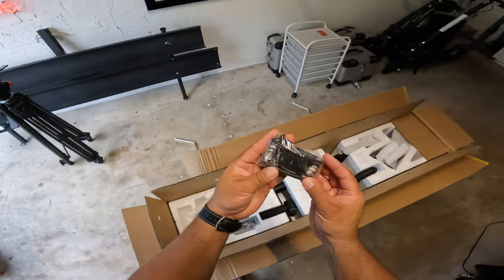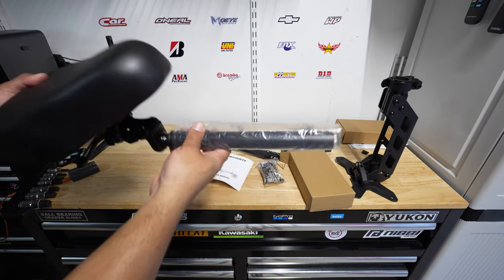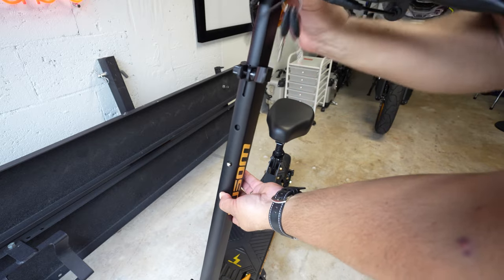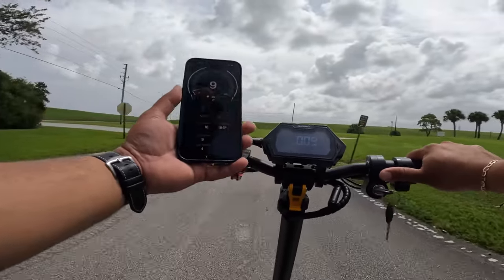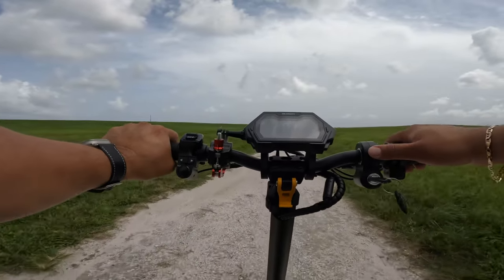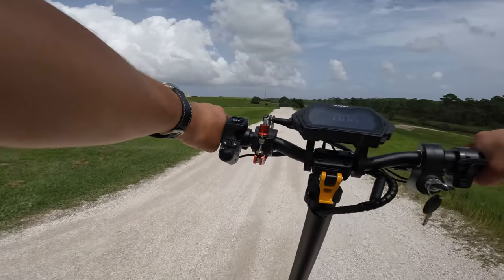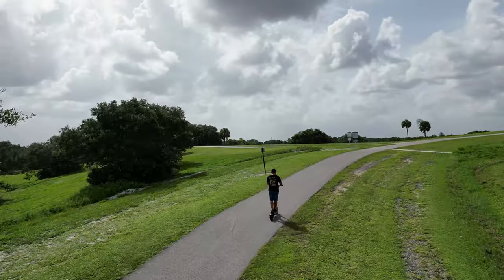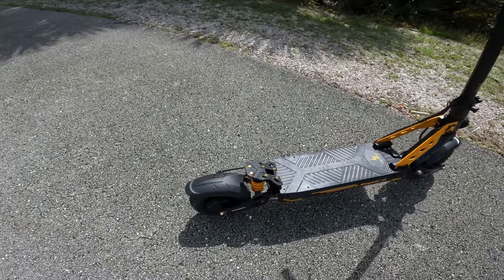I Bought A Cheap and Fast Electric Scooter (32MPH) with Exceptional Design - Ausom Leopard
Today in this video we are looking at a decently fast and affordable electric scooter called the Ausom Leopard. It has a saddle included with a suspension post, dual brakes, 1000W 48V system, dual suspension and of course great style. It has a max range of 52 miles. Please watch the video and link to learn more!